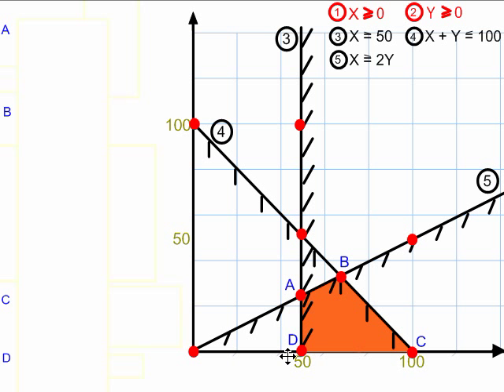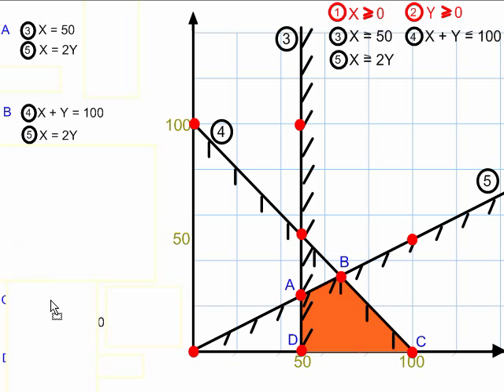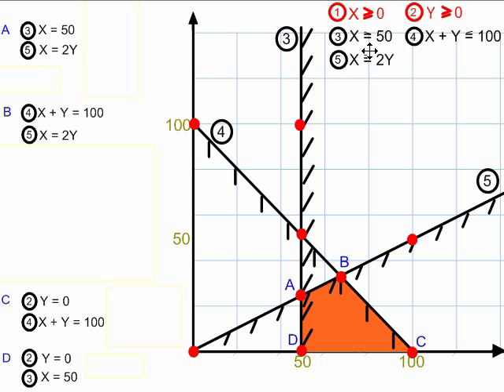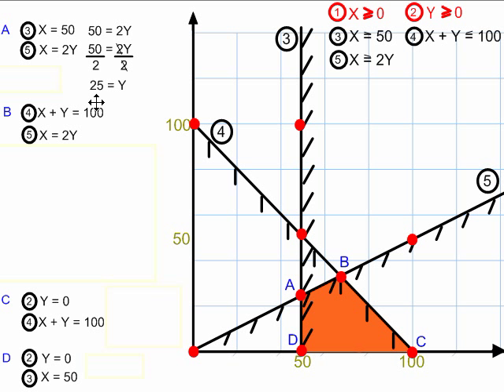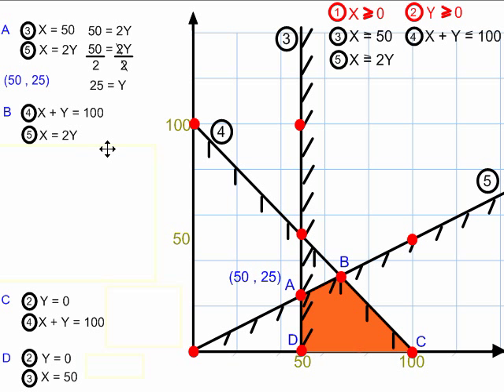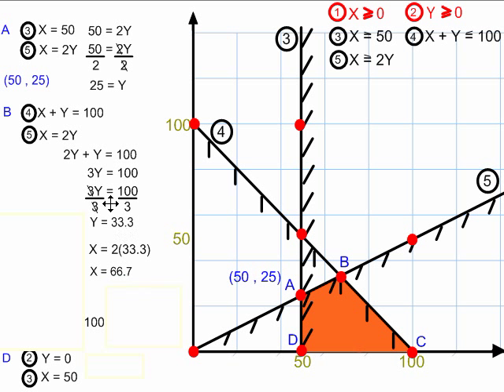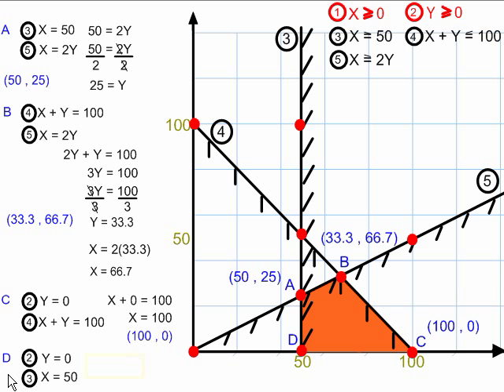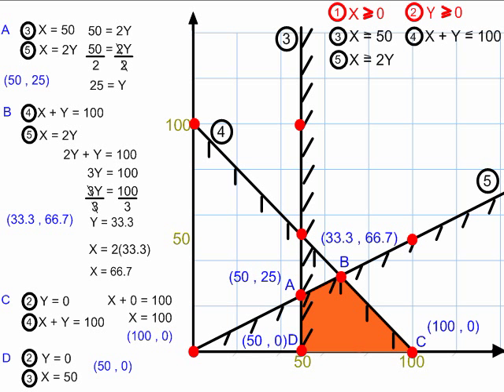Linear Programming: Find the Vertices of a Polygon of Constraints